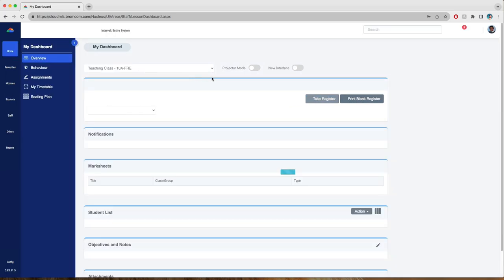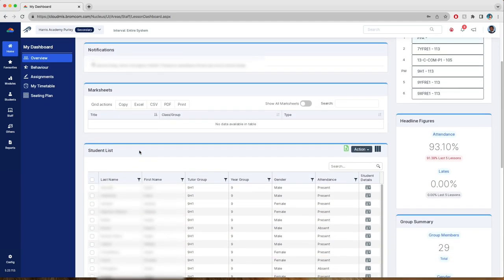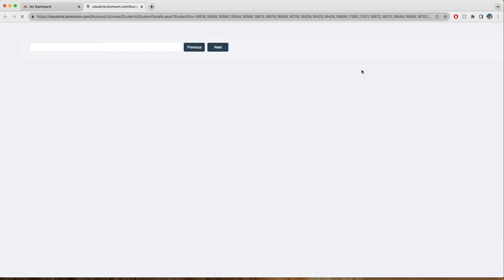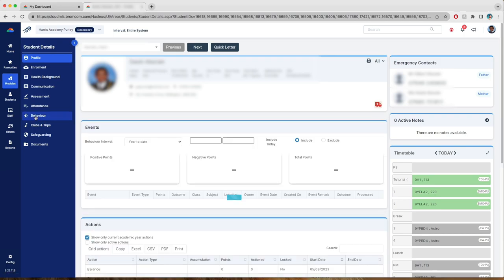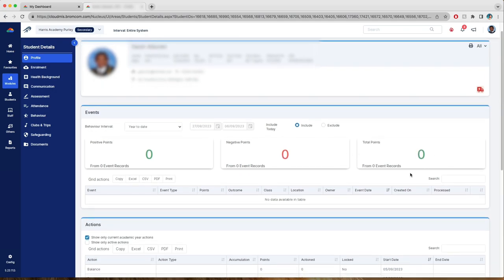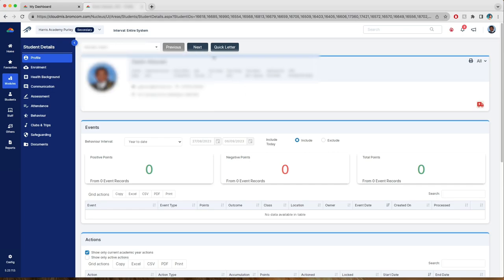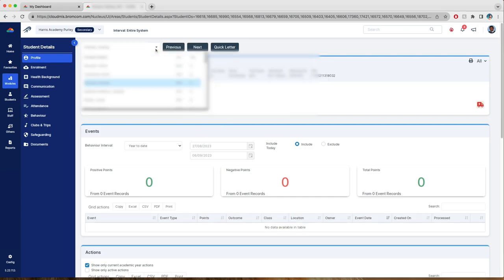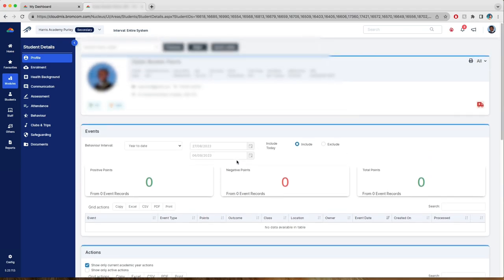Bromcom Tutorial: Check tutee's behaviour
Harris Academy Purley, Kendra Hall Road, CR2 6DT